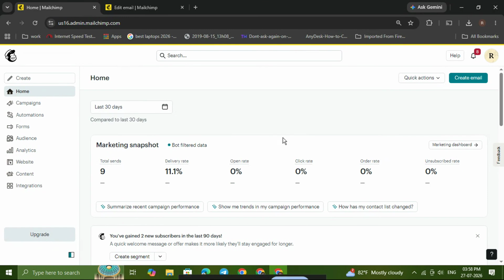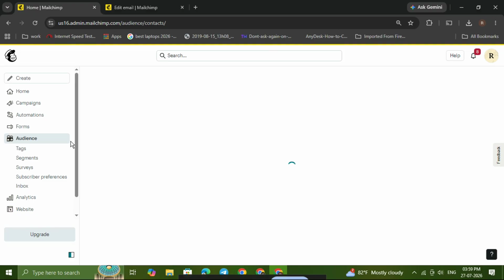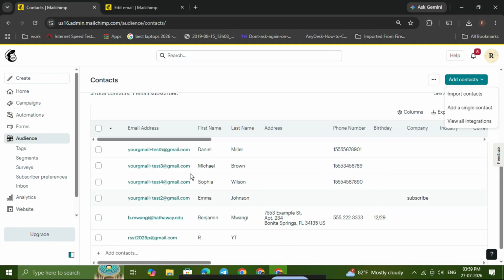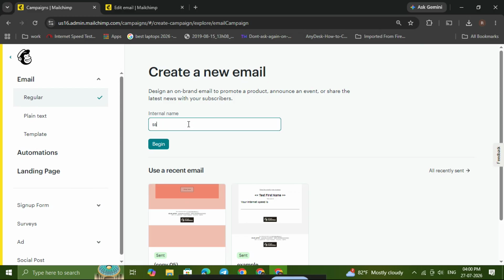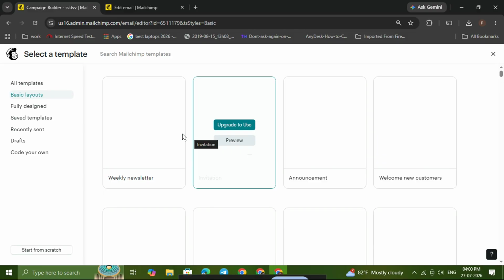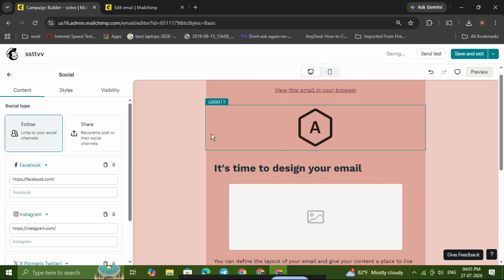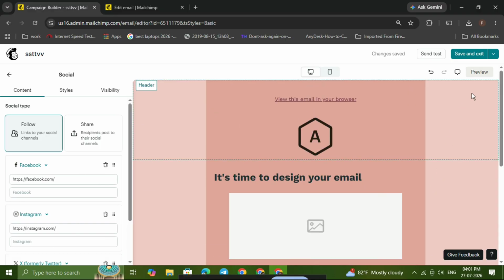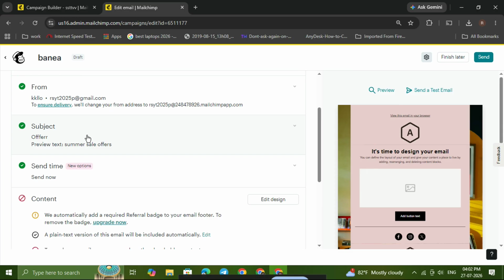How To Use Mailchimp For Free (Easy Step-By-Step Guide)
Learn how to use Mailchimp for free with this beginner-friendly step-by-step tutorial. Manage your audience, create an email campaign, customize your design, and send your first email with confidence.

🕚Timestamps:
0:00 Intro
0:23 Sign In To Mailchimp
0:45 Open The Audience Section
1:03 Import Your Contacts
1:25 Create A New Email Campaign
1:48 Name Your Campaign
2:03 Choose An Email Template
2:25 Customize Your Email
2:58 Review Your Email
3:26 Complete The Campaign Settings
3:52 Send Your Campaign

✍️What You'll Learn In This Video:
• How To Sign In To Mailchimp
• How To Open The Audience Section
• How To Import Contacts Into Mailchimp
• How To Create A Regular Email Campaign
• How To Choose A Mailchimp Email Template
• How To Customize Your Email Content
• How To Review Campaign Settings Before Sending
• How To Send A Mailchimp Campaign

💡Pro Tips:
• Keep your subject line short and specific for better open rates.
• Use one clear call-to-action per email to avoid confusing readers.
• Always send a test email before publishing your campaign.
• Keep your design simple so your message is easy to scan on mobile.
• Double-check your audience selection before clicking send.